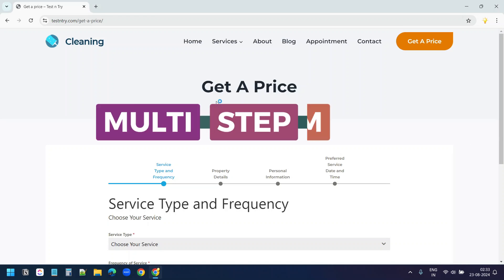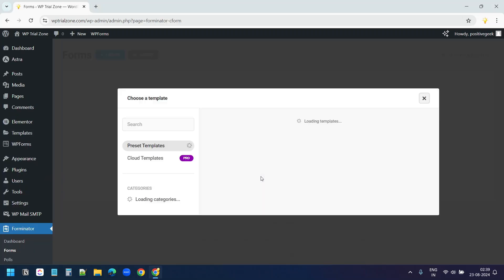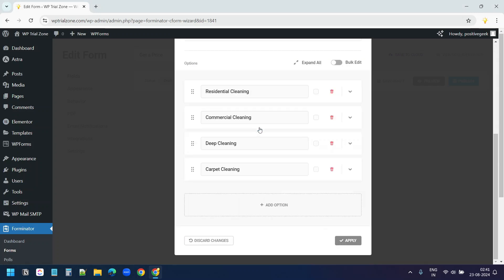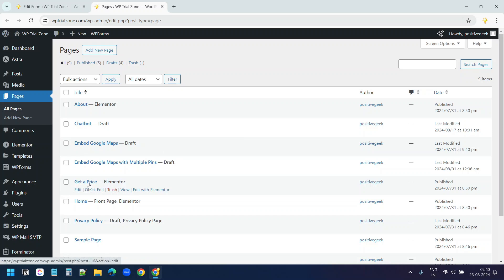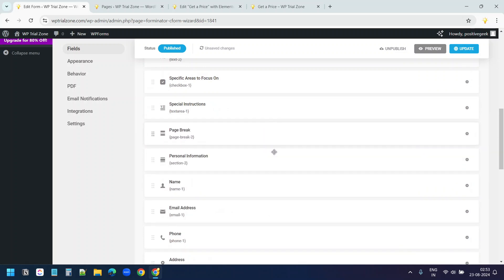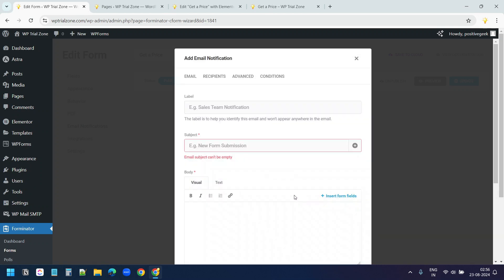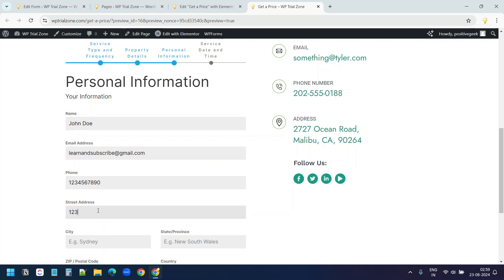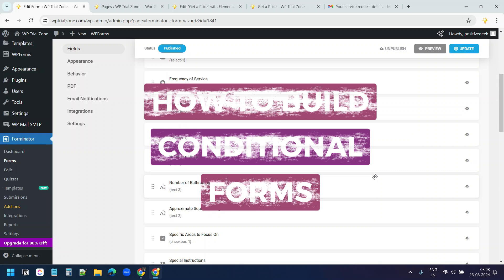How to Create a Multi-Step Form in WordPress using Free plugin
In this video, you will learn how to create a multi-step form in WordPress. This tutorial is ideal for anyone looking to build a custom, step-by-step form on their website, perfect for applications like a cleaning service booking form or any other service-based business. The multi-step form allows users to fill out information across several steps, with the ability to navigate back and forth as needed.

You do not need to purchase any plugins. I used the Forminator plugin to create the multi-step form in the video. It offers a free version, which would be enough for you for any type of multi-step form.

Here is a breakdown of the video:
0:00 Introduction
0:41 Installing the Forminator Plugin
1:05 Creating a New Form
1:21 Adding Form Fields
3:12 Inserting the Form on a Page
3:54 Preview the form
4:06 - Breaking the Form into Pages to make it multi step
5:01 - Customizing the Pagination Labels
5:24 - Previewing and Finalizing the Form
6:40 - Setting Up Email Notifications
6:18 Test the multi step form
7:05 - Viewing Form Submissions
7:21 - View the email notification of the form submission

***Notes:
1. You don't need to use Elementor to create or use the form; the form can be embedded on any WordPress page.

2. The video includes tips on organizing your form fields and setting up your form for optimal user experience.